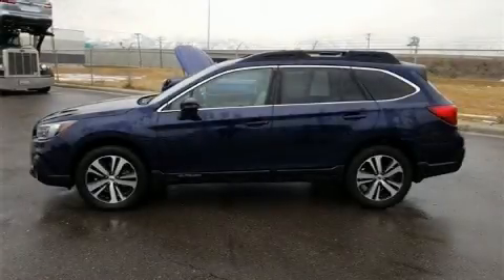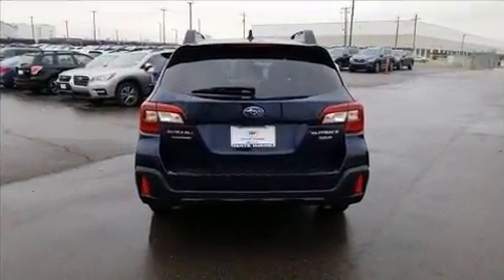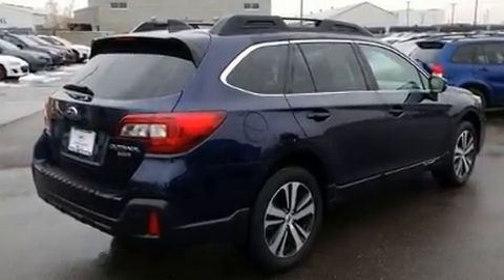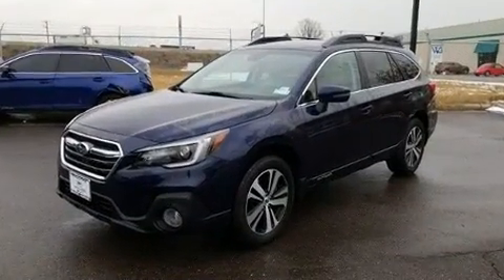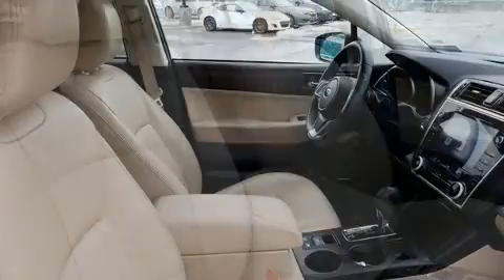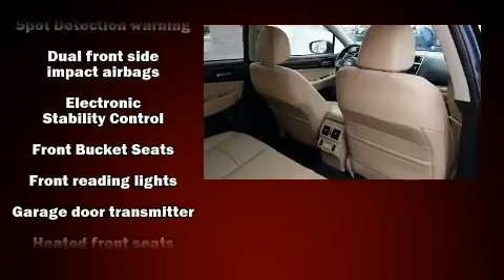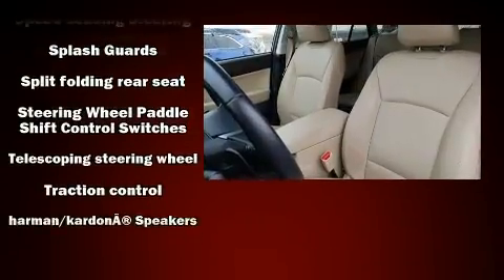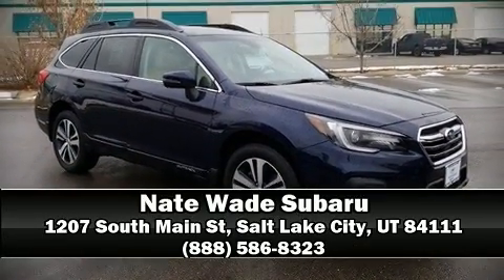2018 Subaru Outback 3.6R Limited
Get excited about the 2018 Subaru Outback. With less than 20,000 miles on the odometer, this 4 door sport utility vehicle prioritizes comfort, safety and convenience. Under the hood you'll find a 6 cylinder engine with more than 250 horsepower, providing a smooth and predictable driving experience. A wealth of standard features means that you no longer have to sacrifice. Like all wheel drive, an automatic dimming rear-view mirror, a blind spot monitoring system, fully automatic headlights, tilt steering wheel, heated door mirrors, an overhead console, and power seats. Features such as automatic climate control and leather upholstery prove that economical transportation does not need to be sparsely equipped. Rear passengers enjoy the seat heating functionality, keeping them warm during the winter months. For drivers who enjoy the natural environment, a power moon roof allows an infusion of fresh air. Subaru also prioritized safety and security with features such as: dual front impact airbags with occupant sensing airbag, head curtain airbags, traction control, brake assist, anti-whiplash front head restraints, ignition disabling, an emergency communication system, and 4 wheel disc brakes with ABS. Electronic stability control ensures solid grip atop the road surface, no matter how challenging the driving conditions. A Carfax history report indicates just one previous owner. You will have a pleasant shopping experience that is fun, informative, and never high pressured. Stop by our dealership or give us a call for more information.